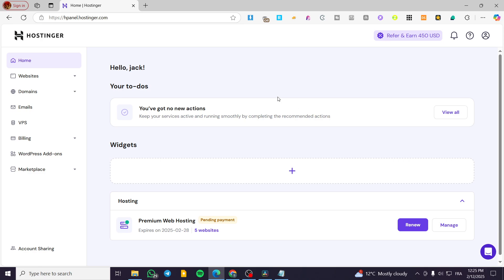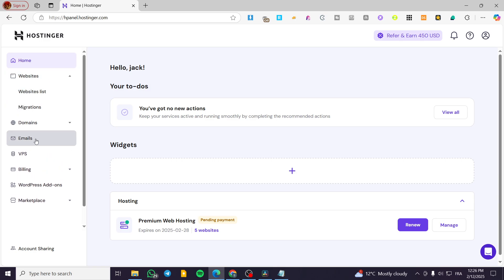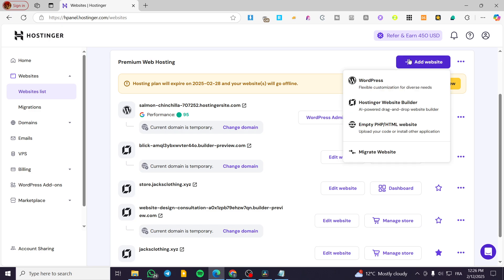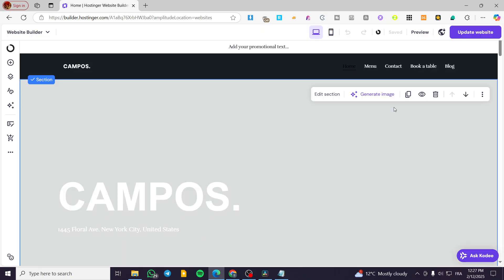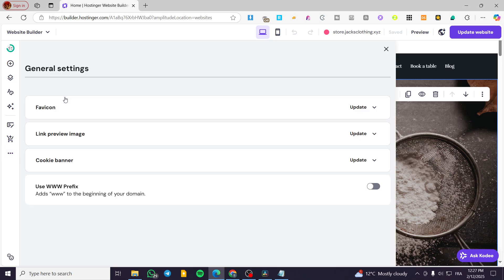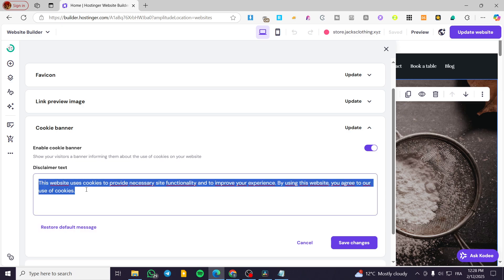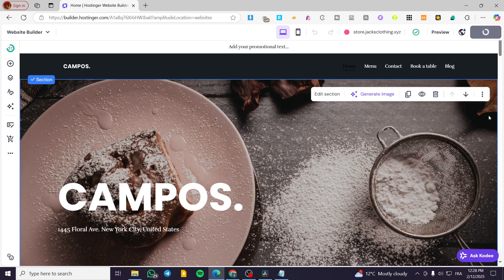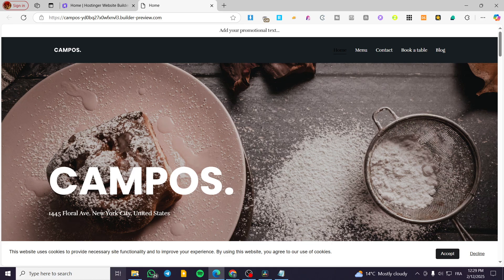How to Add a Cookie Banner in Hostinger Website Builder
If you are looking for a video about How to Add a Cookie Banner in Hostinger Website Builder, here it is!